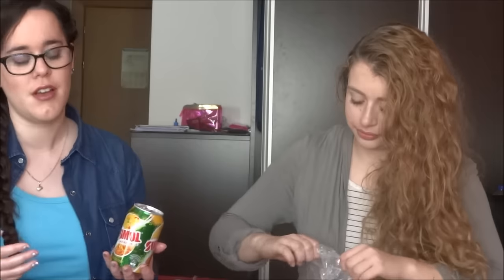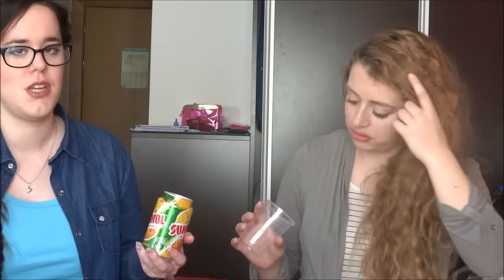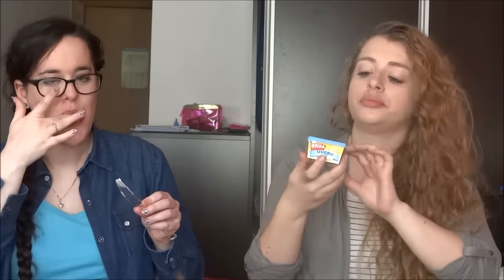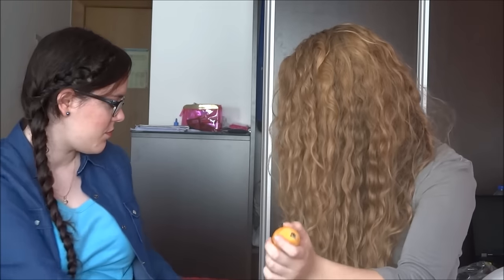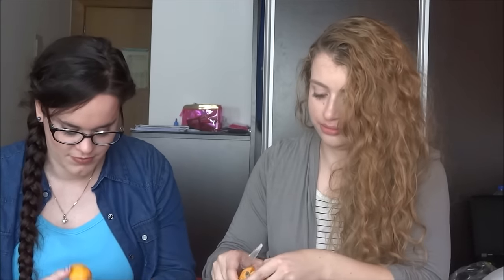Portuguese Snack Taste Test And Portuguese Restaurants Tips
Candy part coming soon. Enjoy this video we had a lot of fun filming it and eating these wonderful products. Comment if you know them or if their is other products we sould have tasted.